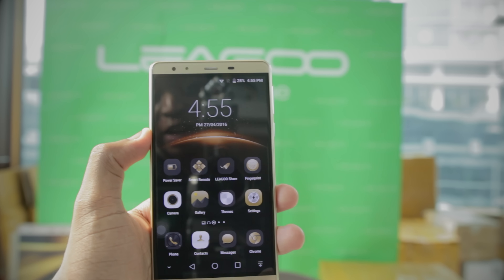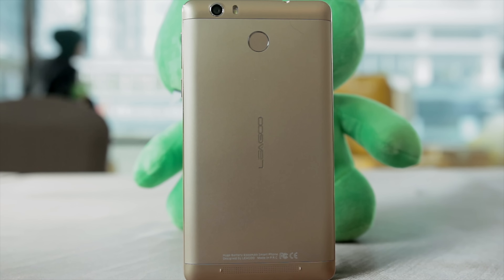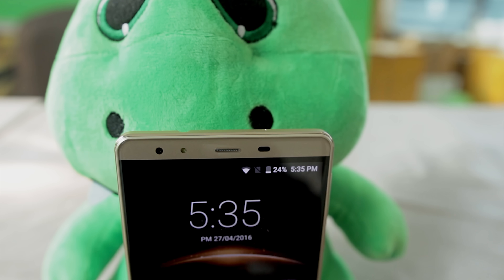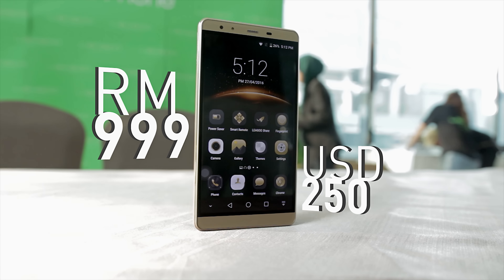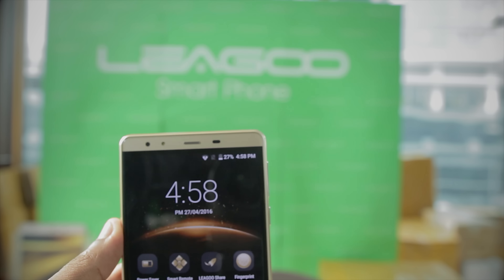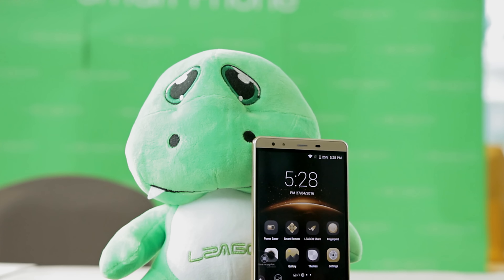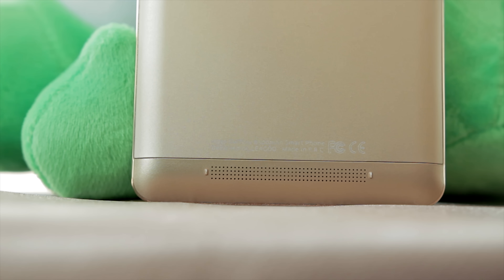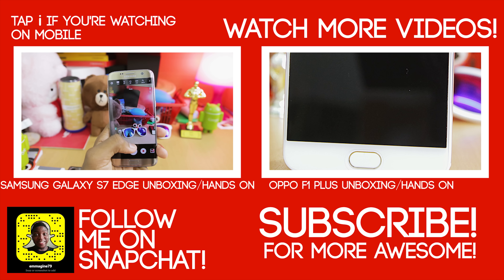Leagoo Shark 1 Hands On | 6300MAH BATTERY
Emmanuel was present at the Malaysian Launch of the Leagoo Shark 1 and he gives you his quick first impressions about the device, enjoy!

cheers!